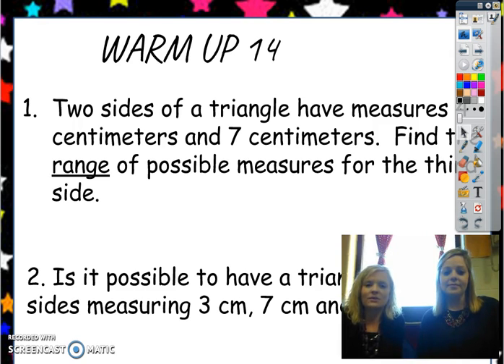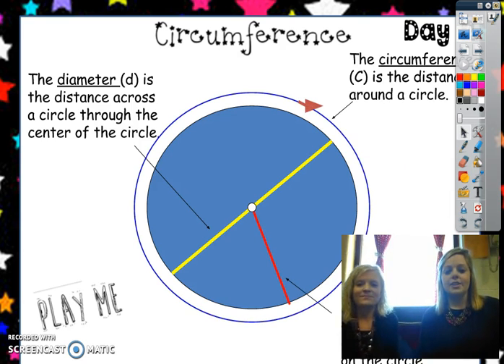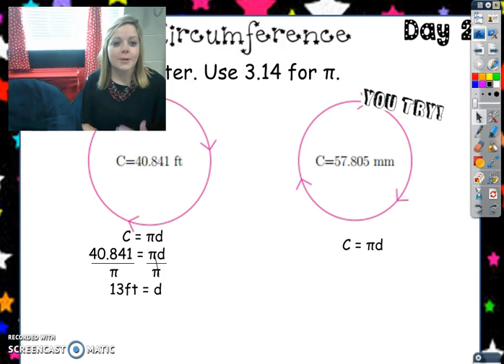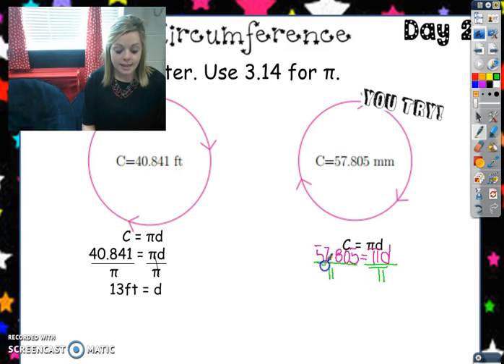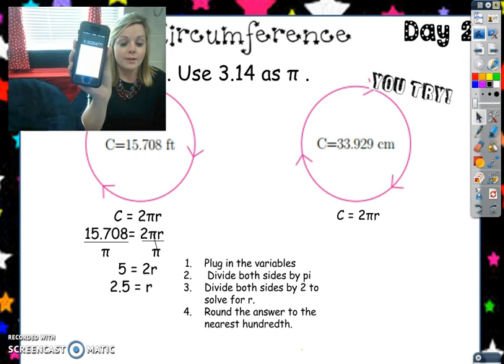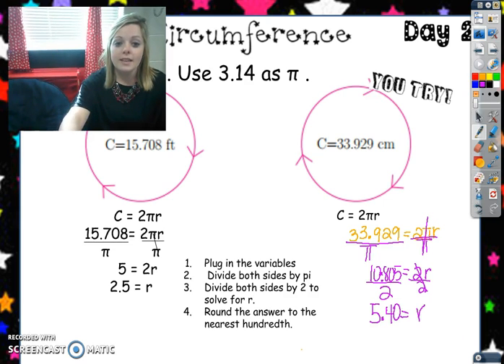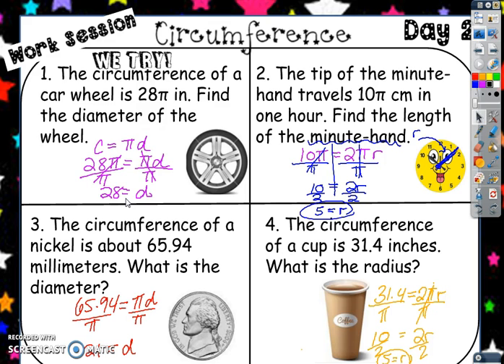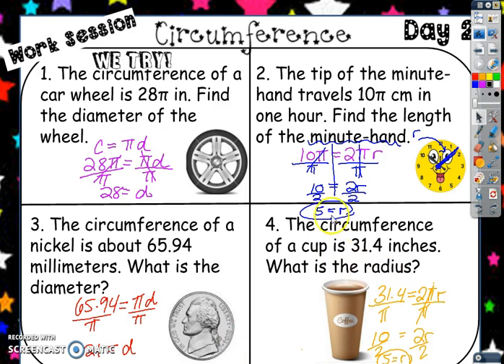Circumference Day 2 Slaymaker&Davenport